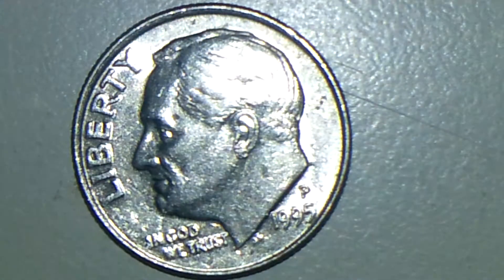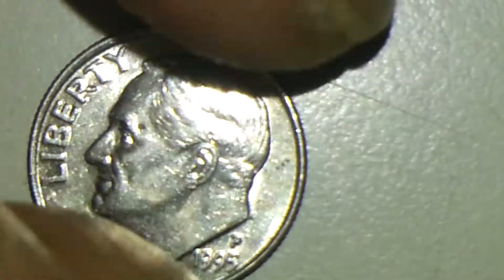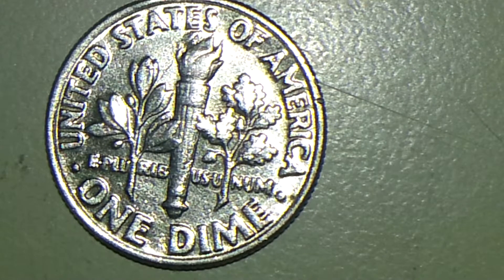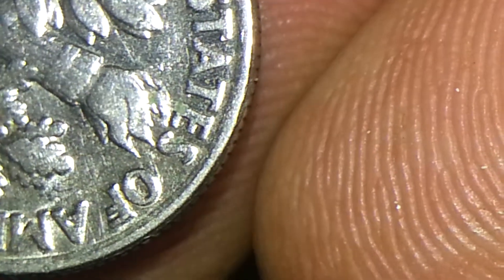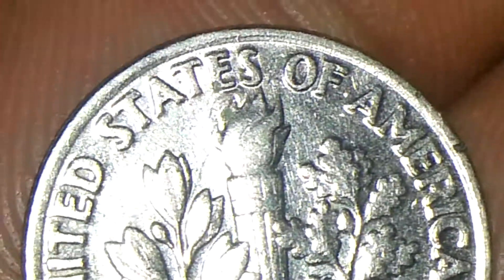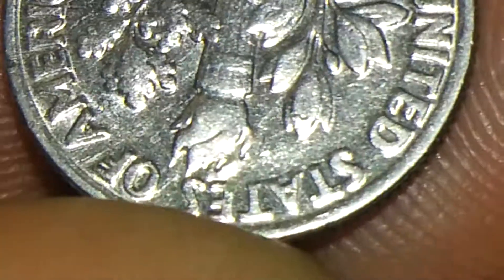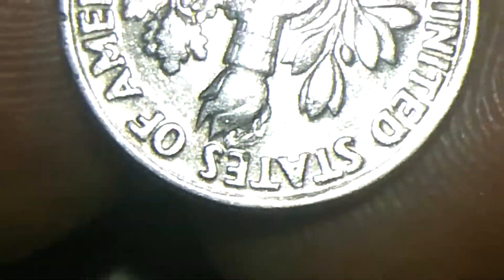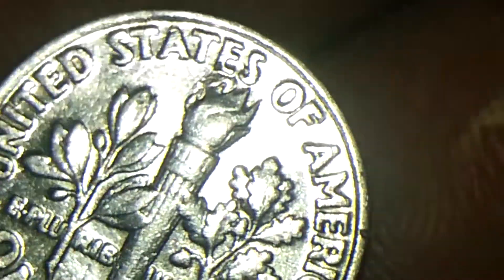1995 P US DIME CUD ERROR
1995 P US DIME CUD ERROR REVERSE ON TORCH FLAMES